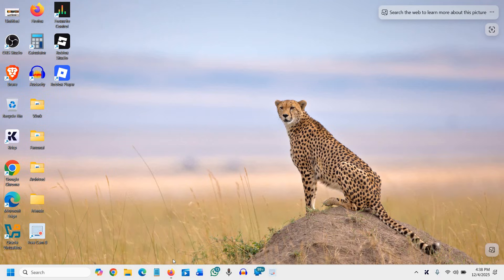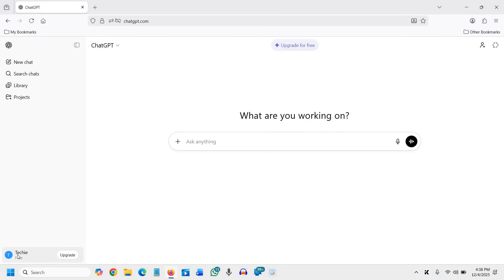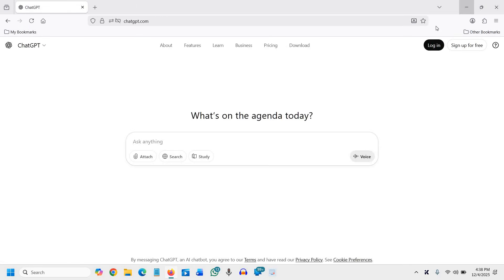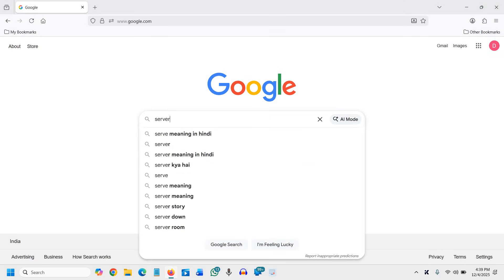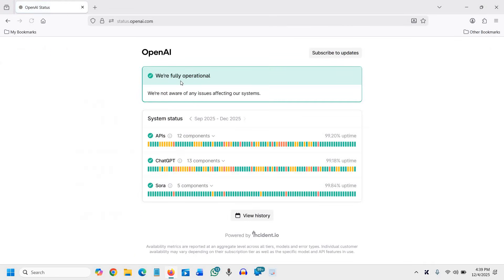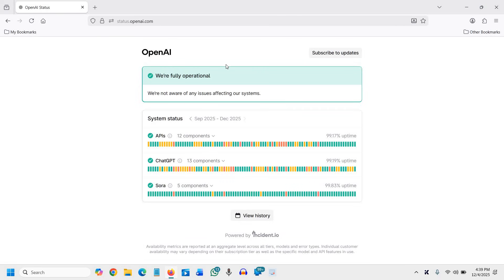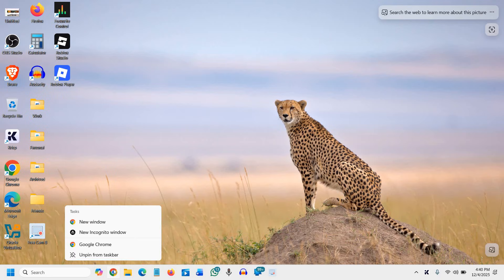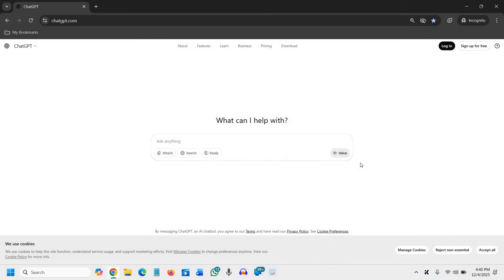ChatGPT Is Too Slow? Fix It Instantly (Super Easy)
best tutorial on how to fix slow ChatGPT responses, speed up ChatGPT, improve ChatGPT performance, fix ChatGPT lag, optimize ChatGPT loading time, resolve ChatGPT delay, ChatGPT not responding fast, boost AI response speed, and fix ChatGPT slow reply issues on Windows 10, Windows 11, laptops, and desktop PCs. If your ChatGPT is taking too long to answer, freezing, or responding with delay, this step-by-step guide shows you the exact working fixes used by professionals to restore lightning-fast performance instantly.

In this video, you will learn:

Why ChatGPT becomes slow on PC, browser, or network

Best browser, cache, DNS, and system optimization methods

How to fix ChatGPT lag without installing any software

Internet and system tweaks to boost AI response speed

Stability fixes for Chrome, Edge, and Windows 10 & 11

This tutorial is perfect for users facing slow ChatGPT replies, loading issues, stuck responses, or performance drops while using ChatGPT for work, study, content creation, coding, or business automation. These fixes work on HP, Dell, Lenovo, Asus, Acer, MSI, Razer, Microsoft Surface, Samsung, and LG laptops and PCs.

If you rely on ChatGPT daily and want faster, smoother, and reliable performance, this tutorial will instantly upgrade your experience.

💬 Comment “FAST” if this fix worked for you!